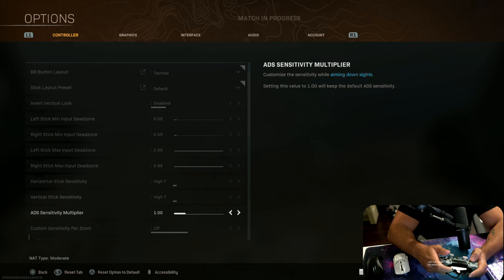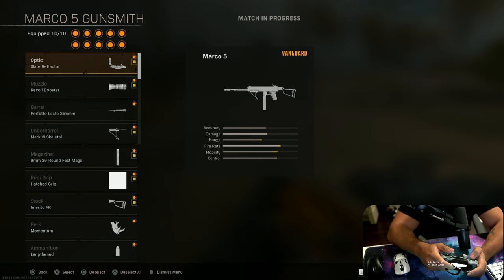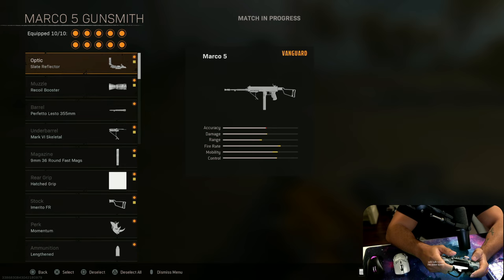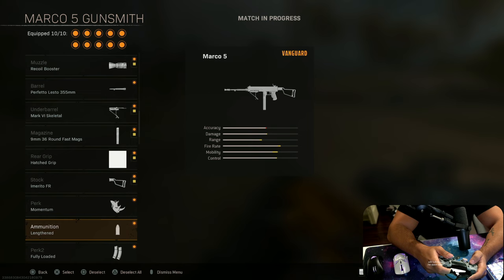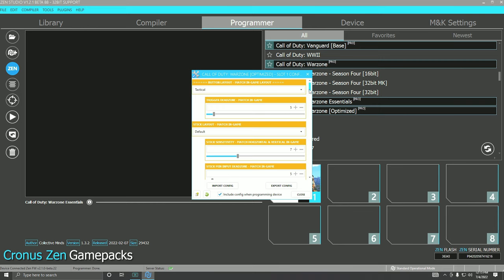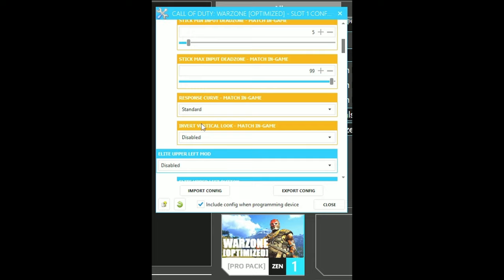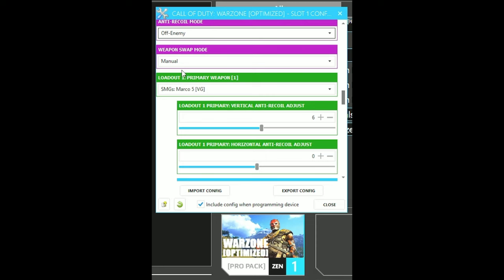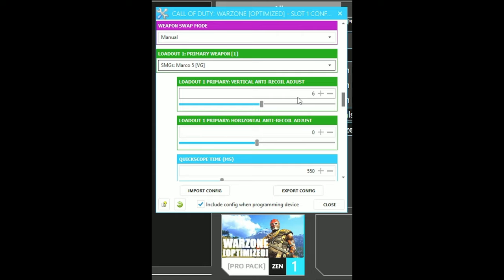They Finally Added the Marco 5 & The UGM-8 To the Warzone Optimized Pack Anti Recoil !! *CONSOLE*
BIG SPREADSHEET HERE ! OVER 40 Guns BEAST ANTI RECOIL+ AIM ASSIST -- FOR PC 120 FOV AND CONSOLES
Spreadsheet packs available Now : warzone season six + Essential pack :)
Podia Website For Membership - 1 on 1 Help , Early Video Access , Anti Recoil Spreadsheet Updates ( warzone, cold war, multiplayer,vanguard, Consoles, PC ) and Dm open 24/7 For any QUESTIONS! Join , Thank you for your support , And you can also play with me , whenever i Do livestreams.
season five pack , taylor drift, wolf pack Spreadsheet on the making , coming soon !

THANK YOU FOR WATCHIN.
HIT THA LIKE BUTTON AND TURN NOTIFICATION ON! SO U WONT MISS ANY UPDATE.

READ CRONUSZEN MANUAL FOR MORE QUESTIONS!